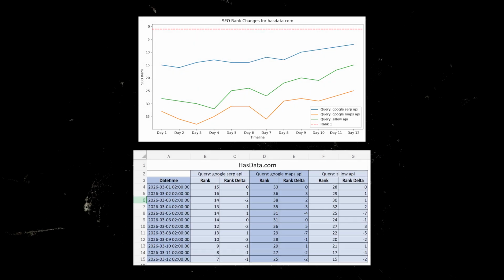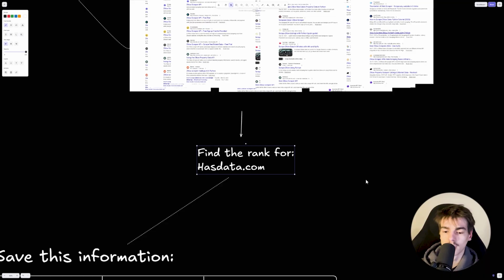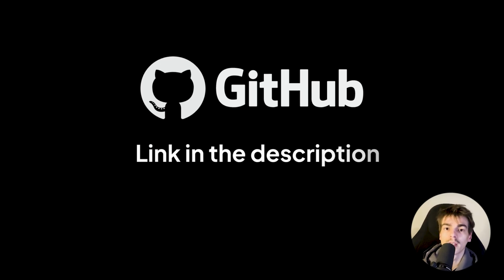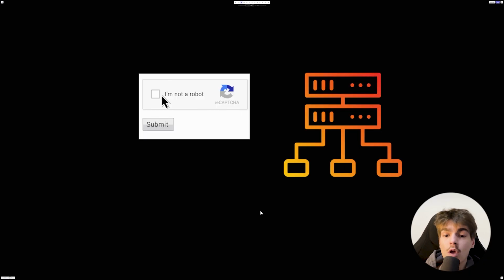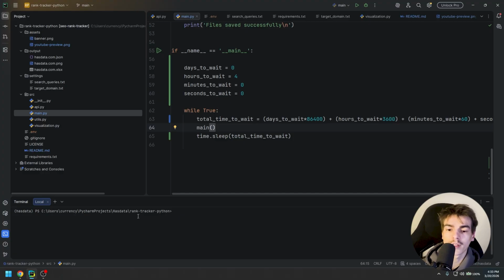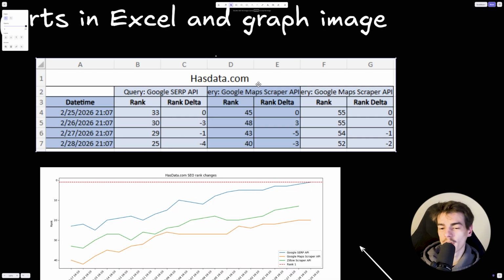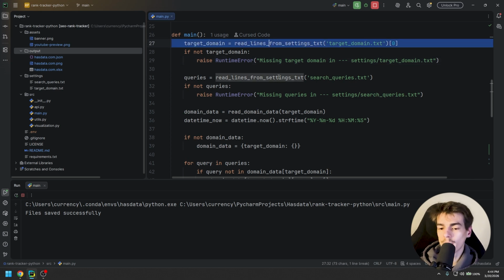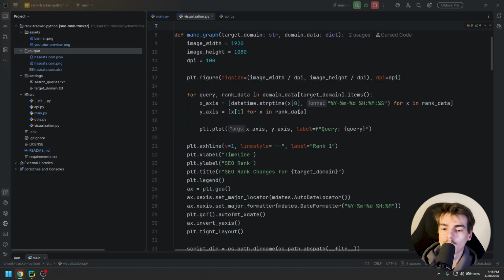Build your own SEO rank tracker (Python)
Learn how to automatically track your websites rank in Google Search, and save the data in EXECL and Graph.

In this video, you'll learn how to track your SEO rank from Google Search results using Python and HasData SERP API.

📌 What you’ll learn:
→ How the script works
→ How to setup the script yourself
→ How to track your rank on Google for any number of search phrases
→ How to read this data

This workflow is implemented in Python, but the same logic can be adapted to n8n by replacing API calls and parsing steps with workflow nodes.

⏱️ Timestamps:
00:00 Intro
00:04 How to Build your own SEO rank tracker (Python)
02:54 How the script works

🚀 About HasData:
HasData provides web scraping APIs and no code scrapers for public data extraction. You send requests and get clean structured results, while HasData handles proxy rotation, anti bot protection, and scraper maintenance in the background.